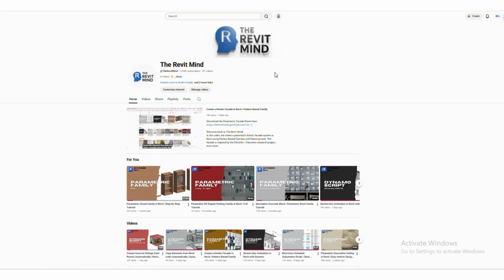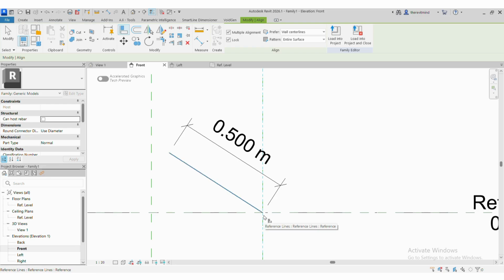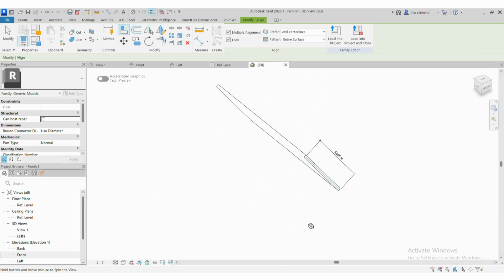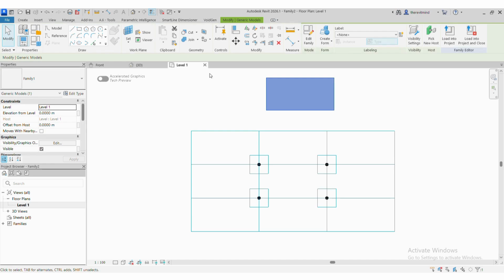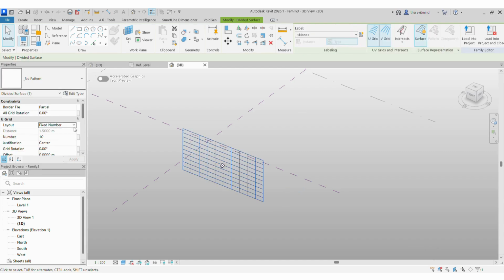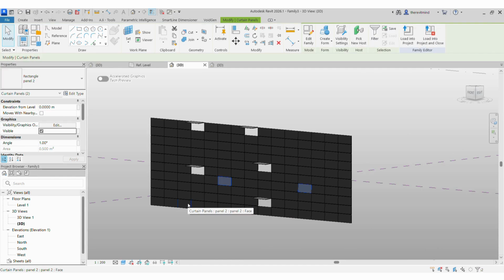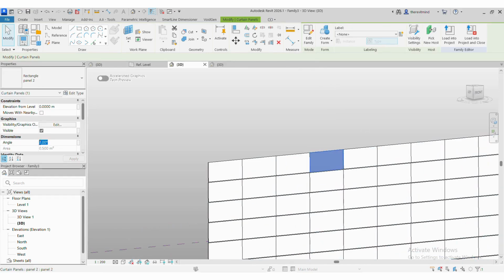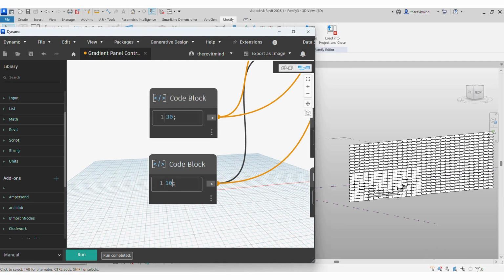Build a Smart Kinetic Facade in Revit with Dynamo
link to get the script

In this tutorial, we’ll create a fully parametric kinetic facade in Revit using Dynamo.
The workflow is inspired by the North Mediterranean Health Center facade and focuses on creating facade panels that automatically open and close based on a black-and-white gradient image.

Inside this video you’ll learn:
• Creating a parametric facade panel family in Revit
• Using Reference Lines and Angle Parameters
• Building a Pattern-Based Curtain Panel Family
• Working inside the Mass Environment
• Dividing surfaces for adaptive panel placement
• Associating instance parameters correctly
• Creating a Dynamo workflow to control panel behavior
• Reading image brightness values using Dynamo
• Driving facade opening angles using image gradients
• Using Python nodes to organize panel data
• Creating dynamic facade patterns directly from images

By the end of the tutorial, you’ll have a flexible workflow that allows you to generate responsive facade patterns using image data inside Revit and Dynamo.